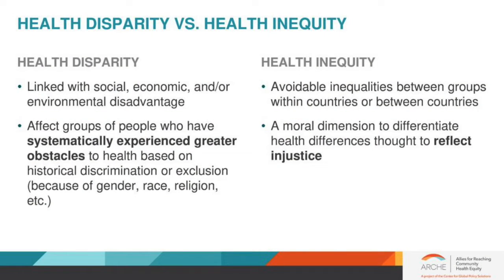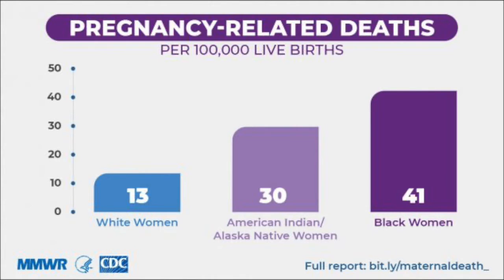Obstacles to Accessing Equitable Health Care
Dr. Swapna Reddy, Clinical Assistant Professor in the College of Health Care Solutions at ASU explains.